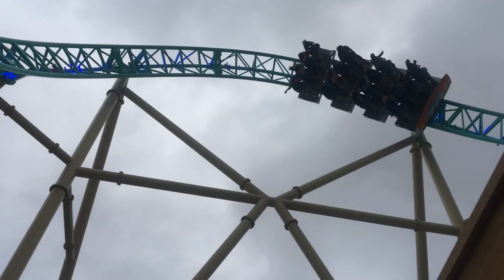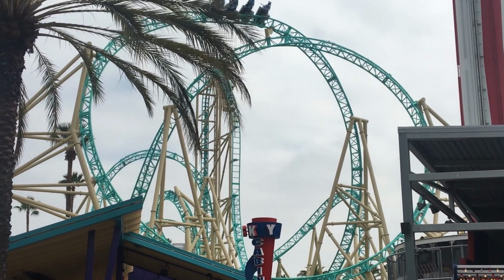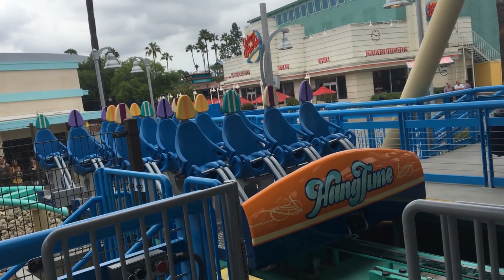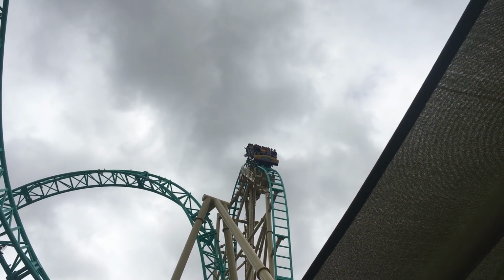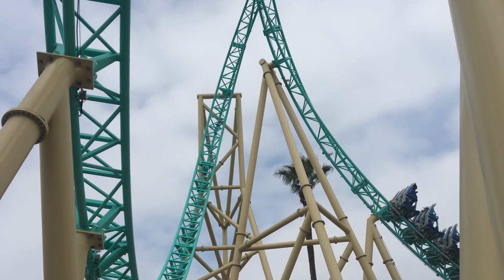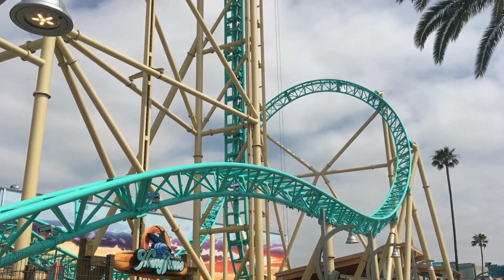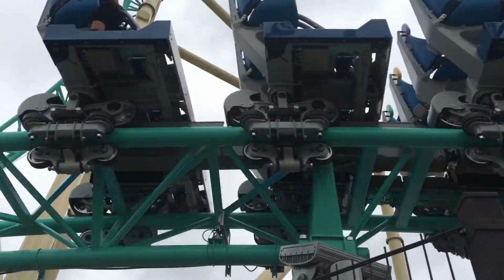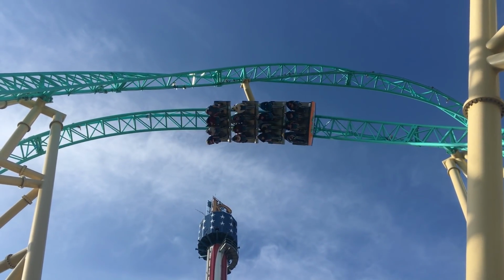HangTime Full In-Depth Review | Knott's Berry Farm New Coaster 2018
Join Parks Bros as we (finally) give our full thoughts on Knott's newest addition: HangTime!